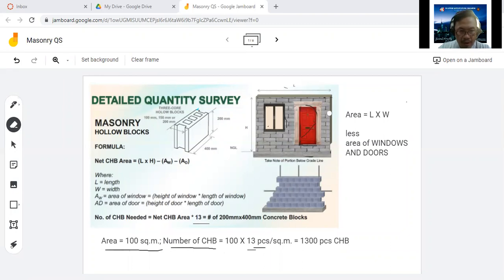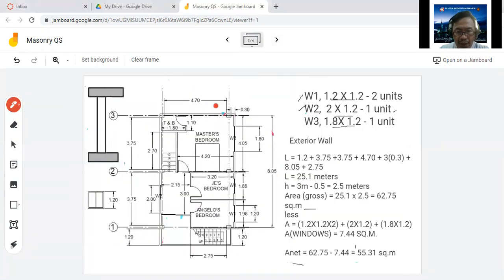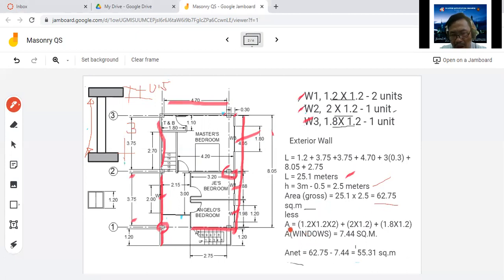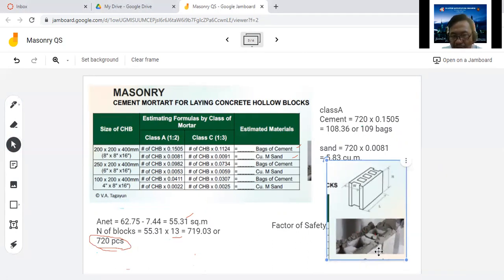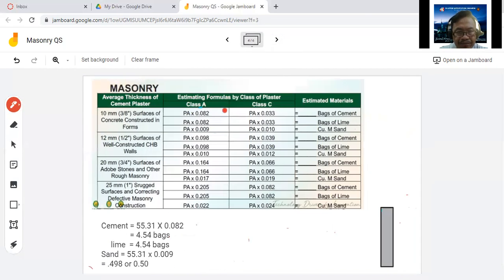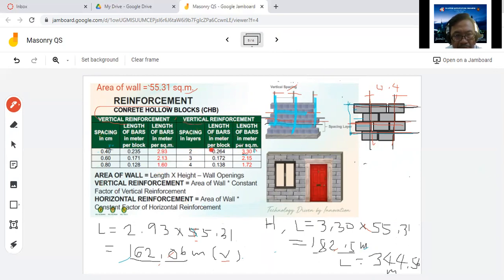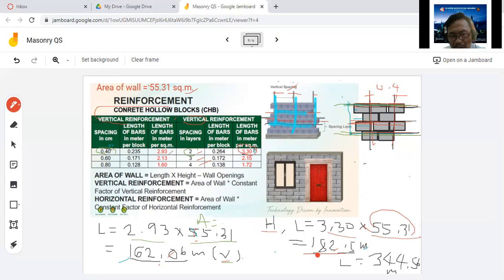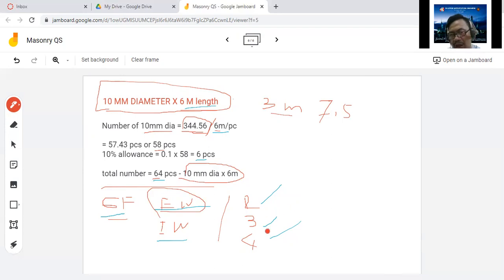QS Masonry Unit